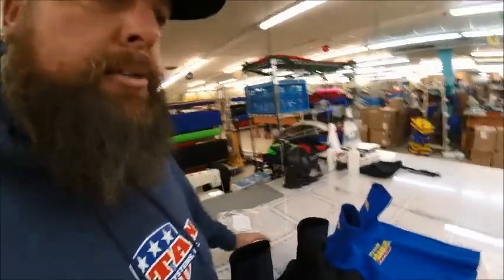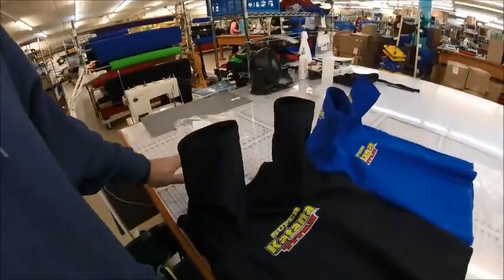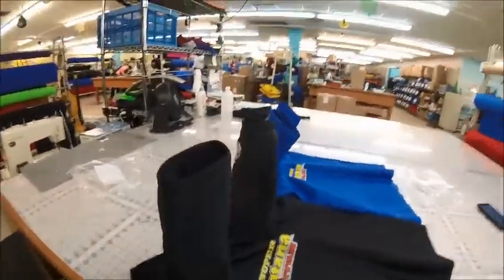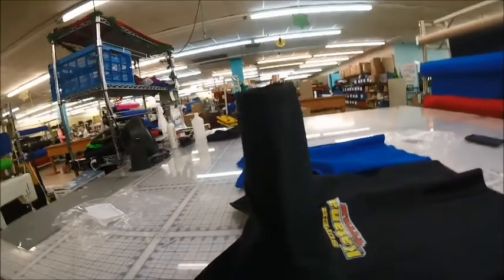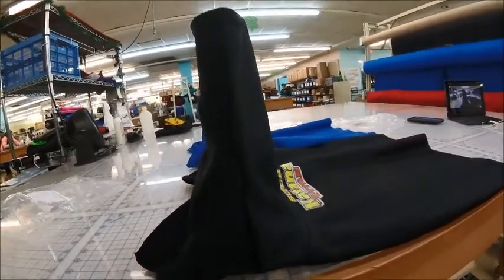My benchshirt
Want to know the difference between a Straight Sleeve bench shirt and Angle Sleeved bench shirt? Watch and enjoy the video.